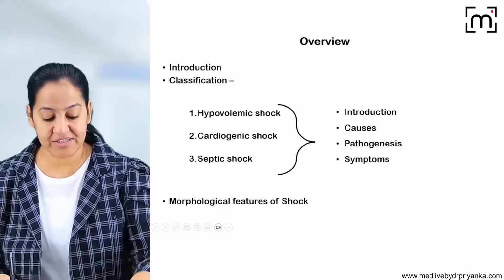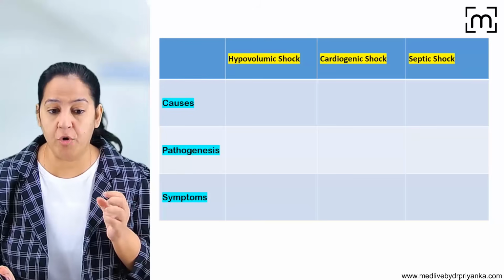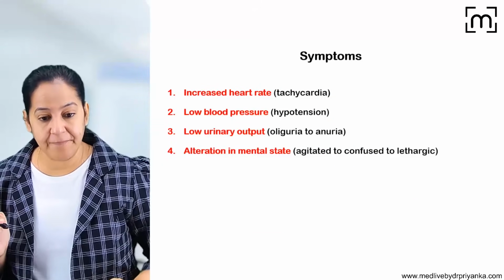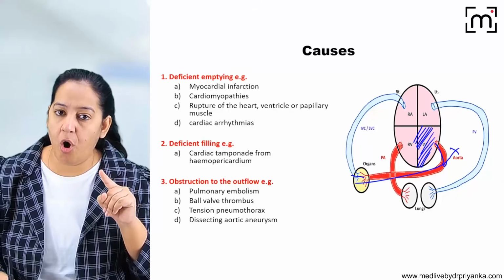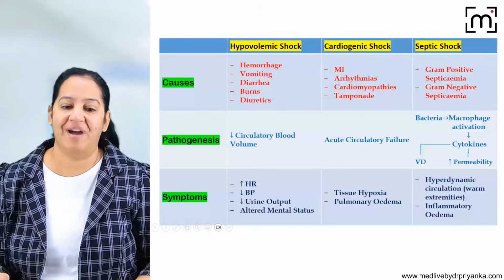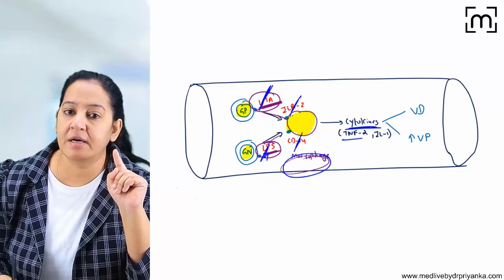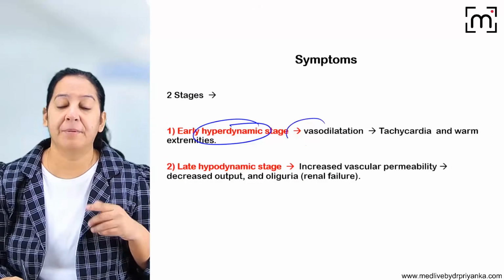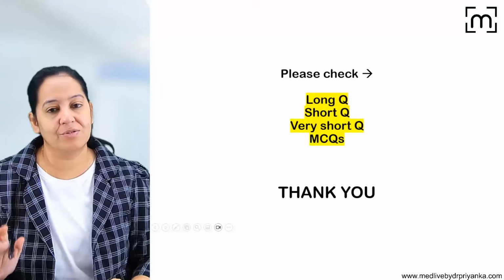Understanding Shock | Pathophysiology & Classification Explained | Pathology Prof Buster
Master the ultra-important topic of Shock in this comprehensive "Prof Buster" session. We break down the definition, the three main types of shock, and their unique pathogenetic mechanisms—essential for MBBS University exams and PG entrance preparation.

Key Topics Covered:

What is Shock? The concept of poor tissue perfusion [01:21].

Hypovolemic Shock: Volume loss (Vomiting, Diarrhea, Hemorrhage) [03:51].

Cardiogenic Shock: Pumping failure & Forward/Backward failure [09:06].

Septic Shock: The role of Cytokines (TNF-alpha, IL-1) and Endotoxins [13:37].

Morphology: Common changes in Brain, Heart, Kidney, and Liver [21:42].

Join our 'Prof Buster Live' course for high-yield medical notes and lectures!